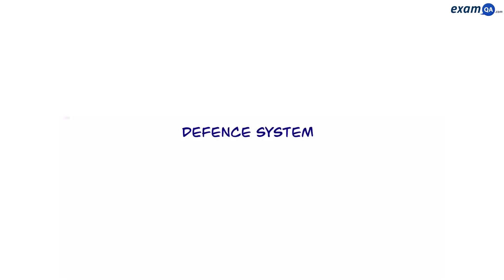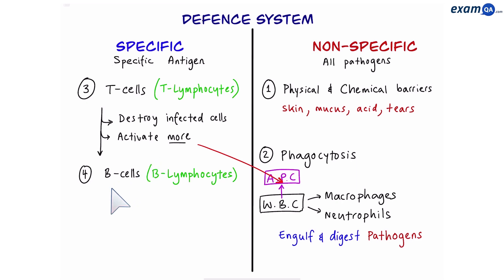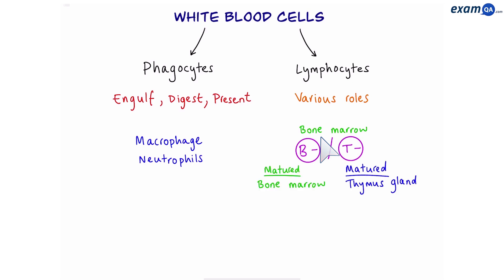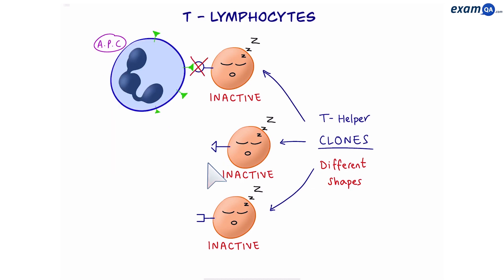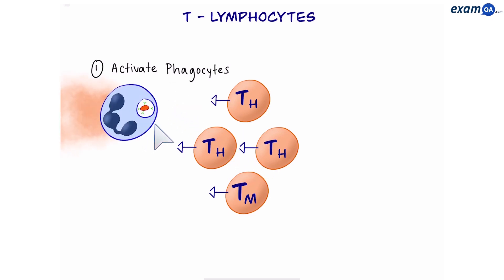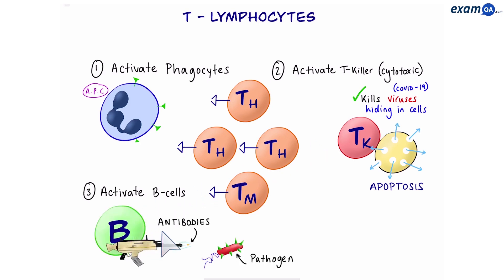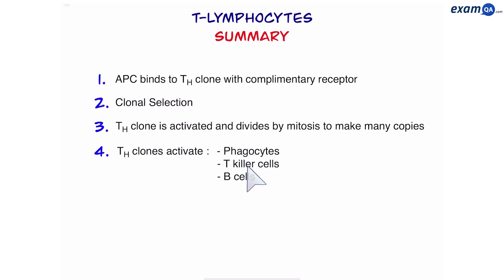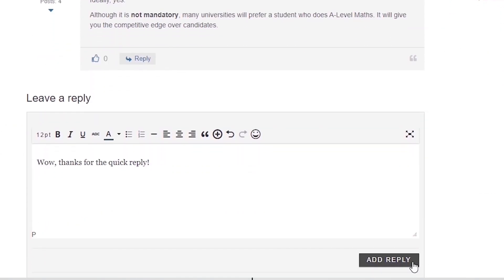T-Lymphocytes | A-Level Biology